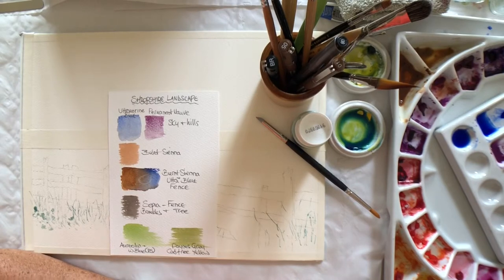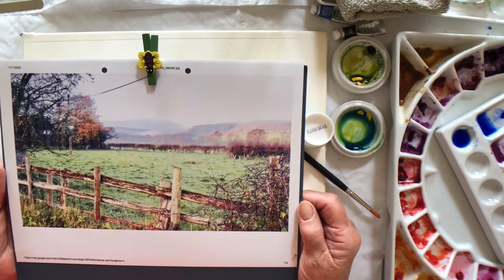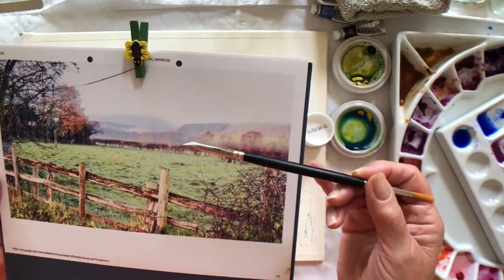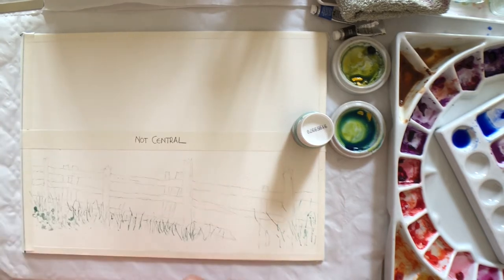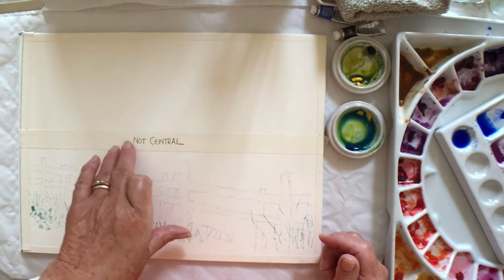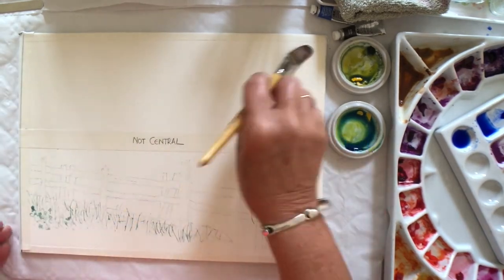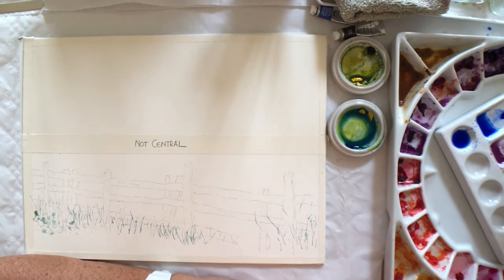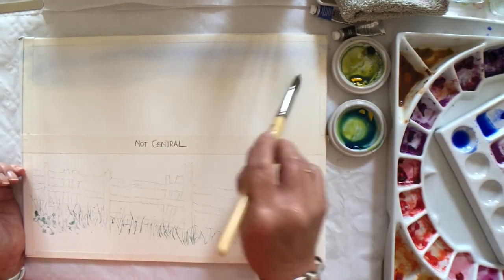Paint and Pen Landscape. Jan Blanch watercolour painting demonstration.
Jan demonstrates using pen and watercolour to create a landscape.